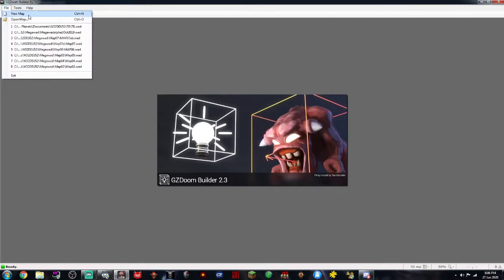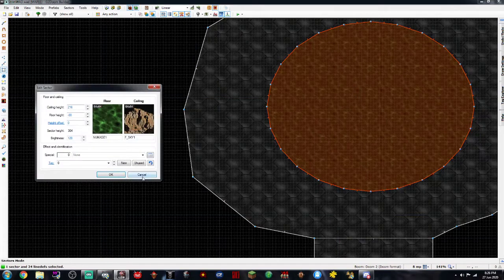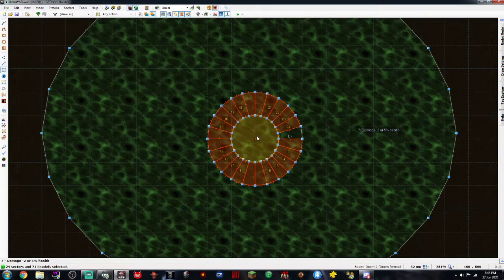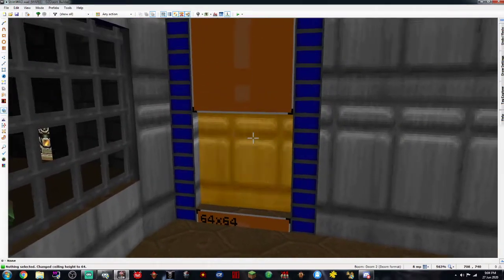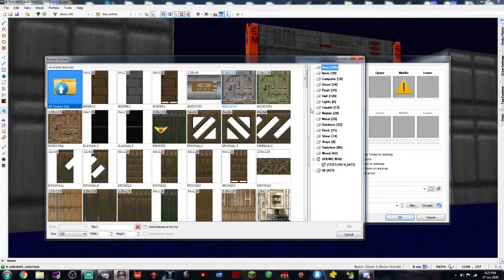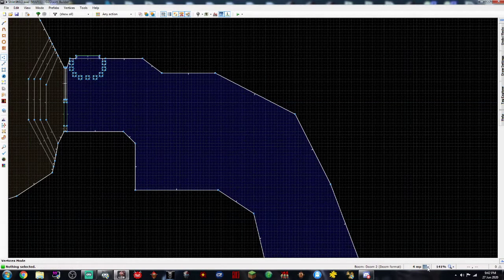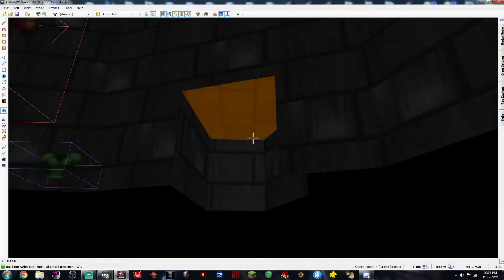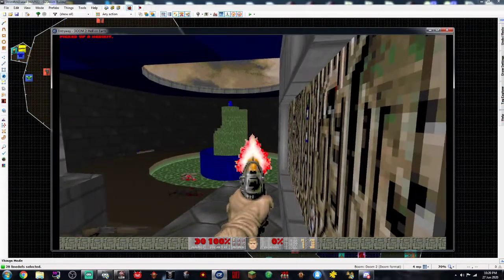Custom WAD Creation: a Basic WAD From Start to Finish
In response to a couple of queries I've had about getting started in building DOOM maps, I've decided to sit down and go through the basics of making a simple but playable map with a couple of neat little tricks thrown in there.

The "test WAD" tool doesn't capture at the start but this gets fixed a little way in. Apologies for that!

Check out the Discord (where you can also download this map!)